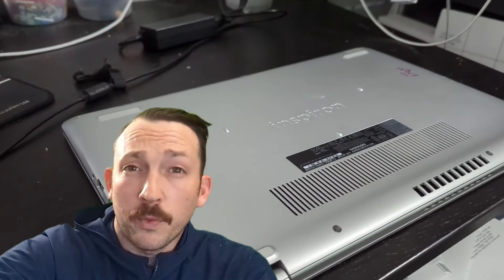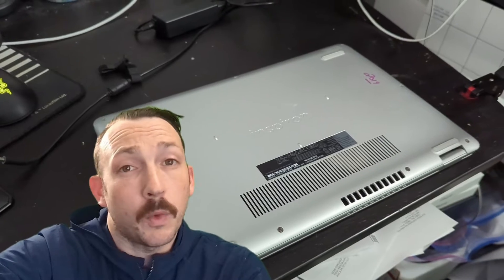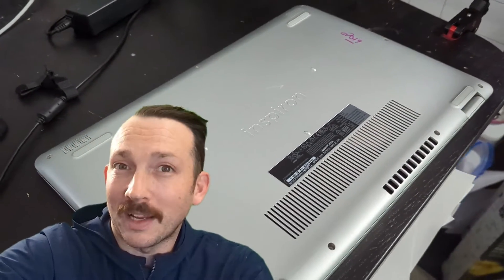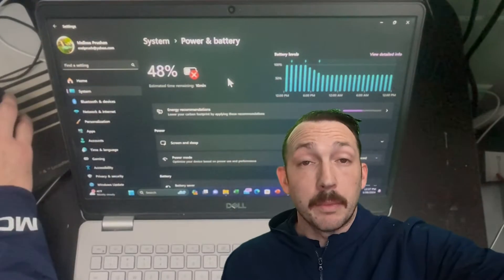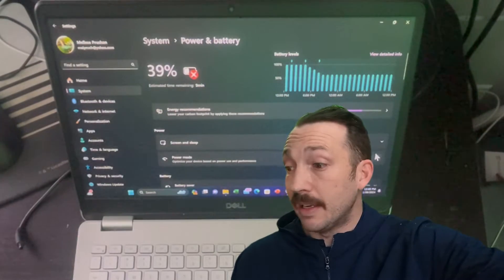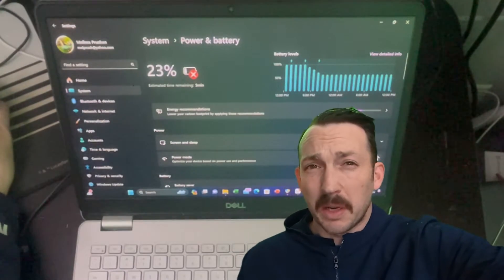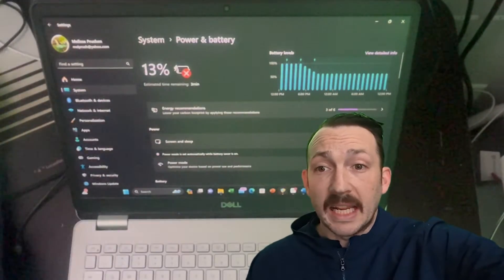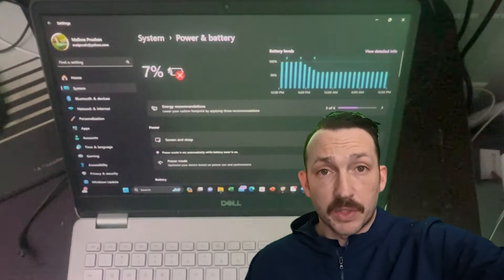Dell Inspiron 5584 Laptop Battery Replacement (5000 series)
Welcome back!

In this video, we solve a RED X issue. The battery is discharging too fast and the client has to keep it plugged in.

We ordered a 3rd party battery, found

This video covers the following:

Tools Used: 00:14
Testing: 00:30
Taking Apart: 01:48
Cleaning: 04:40
Replacing Battery : 06:10
Testing New Battery: 07:54